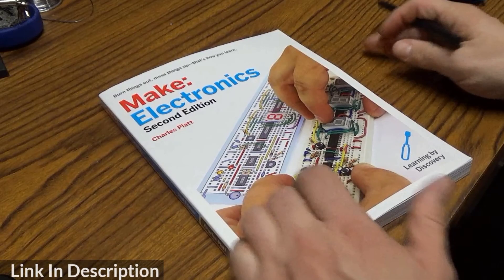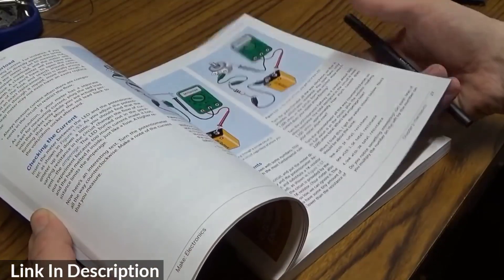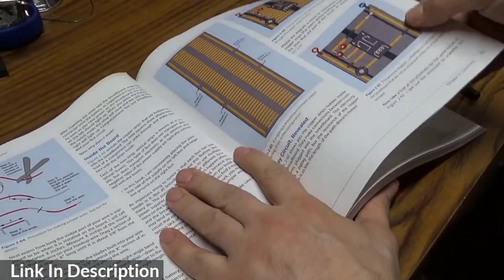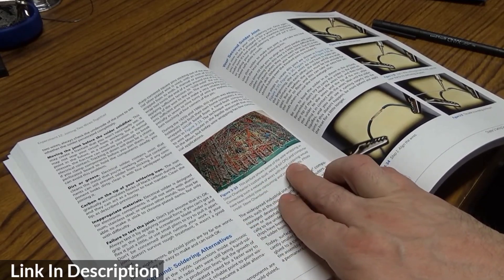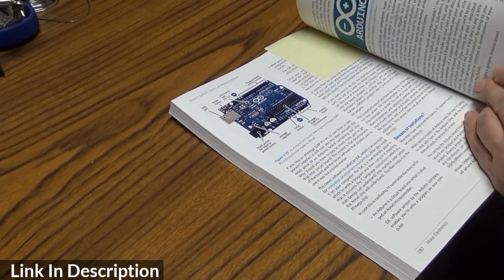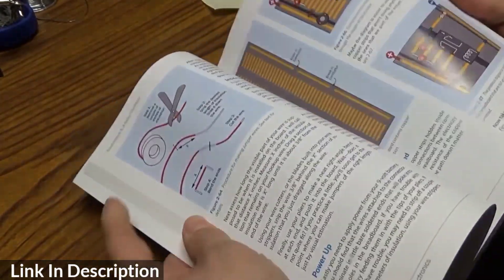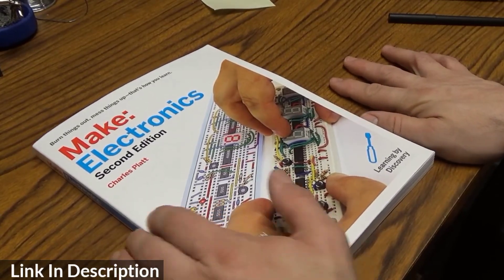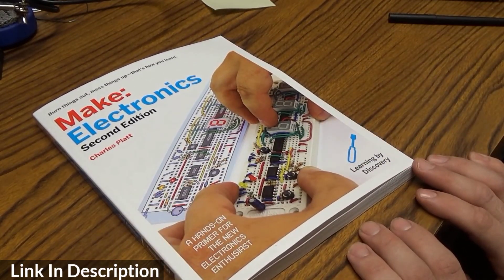Electronics Book for beginners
Make Electronics Book | Electronics Book | Electronics For Beginners

Electronics Book | Electronics books for beginners